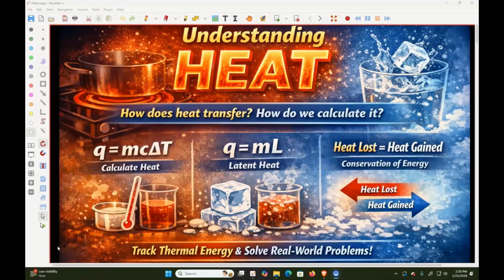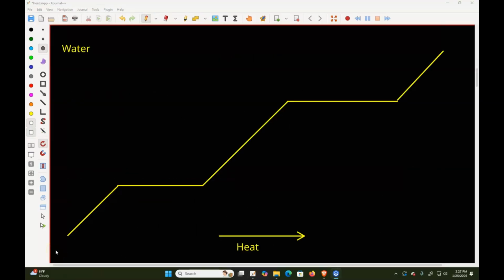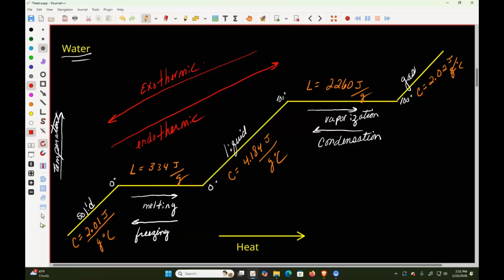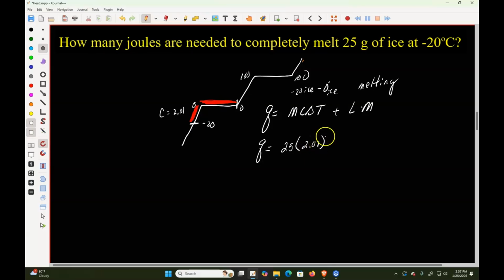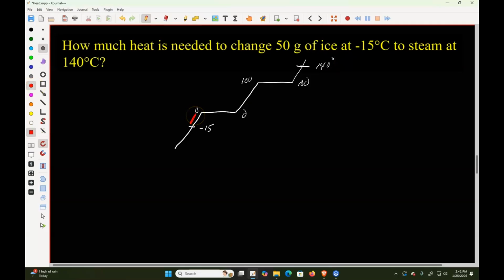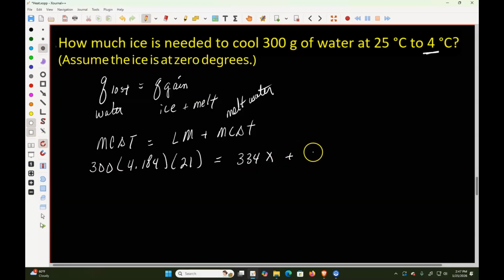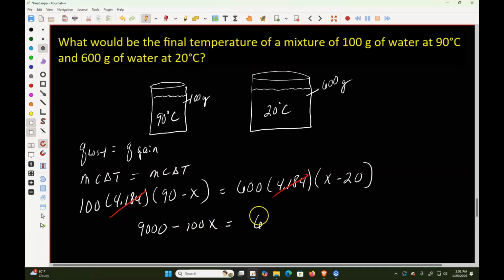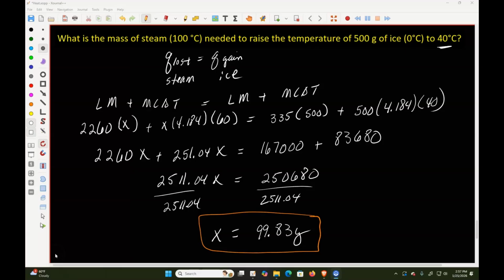Heat Transfer Explained: q = mcΔT, q = mL, and Energy Conservation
Heat is energy in motion! 🔥❄️
In this video, you’ll learn how to calculate heat transfer using the most important thermal energy equations taught in high school physics.

We’ll break down:

q = mcΔT to calculate heat during temperature changes

q = mL to understand latent heat during phase changes

Heat lost = heat gained to solve calorimetry problems using energy conservation

Through clear explanations and examples, you’ll see how thermal energy moves between objects and how to track that energy mathematically. This lesson is perfect for high school physics, physical science, and intro chemistry students preparing for exams or lab work.

📌 By the end of this video, you’ll be able to confidently solve heat and calorimetry problems step by step.

Topics Covered:

Heat vs. temperature

Phase change and latent heat

Calorimetry and energy conservation

Recommended For:
High School Physics • Physical Science • Intro Chemistry